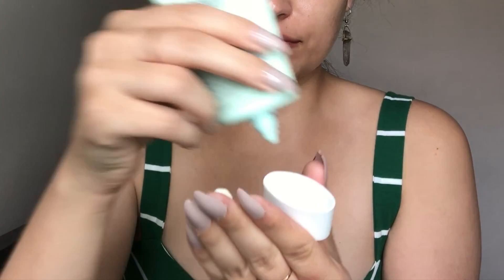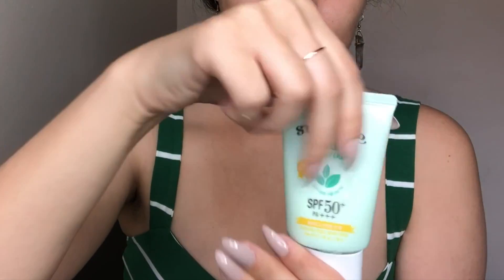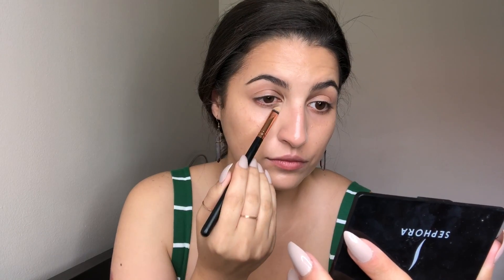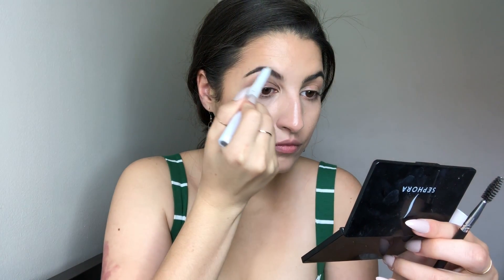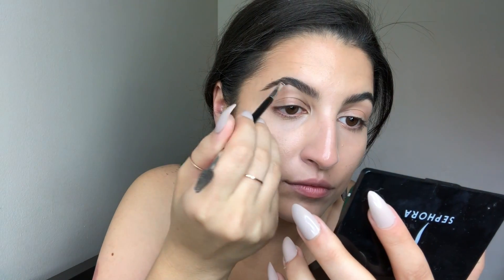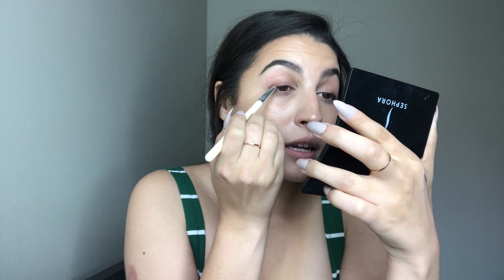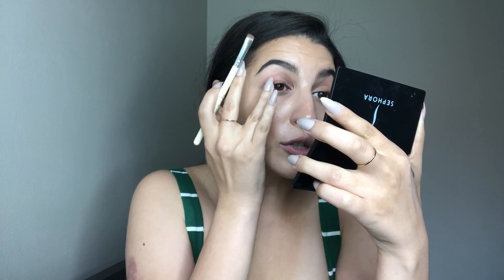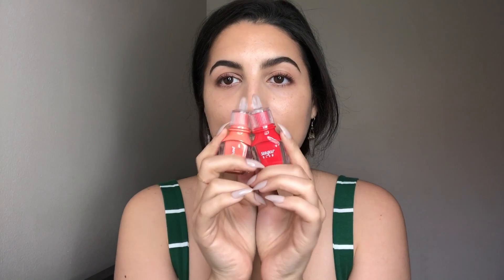Natural Soft Daytime Makeup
A natural soft daytime makeup look perfect for the summer. You'll be surprised at how soft, easy and quick this makeup look is.

Etude House Surprise mild watery light sunscreen

April Skin Rose Glam Moisture Foundation

LA Girl Pro Conceal Concealer- Bisque

It Cosmetics Bye Bye Undereye Concealer- Light & Light Medium

Elf Cosmetics Wax Pen- Clear

Benefit Kabrow Pomade 4

Tarte Tarteist Pro Glow Liquid Highlighter- Stunna

BH Cosmetics 6-color Modern Neutrals to-go palette

Peripera Sugar Glow Tint

Milani Blush- 8T Rose